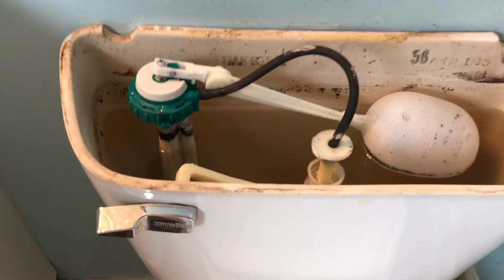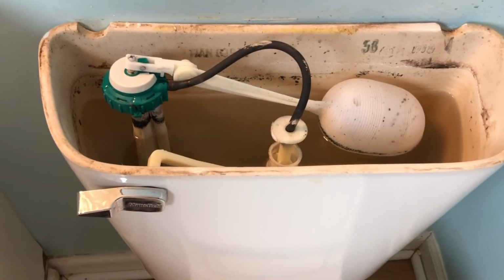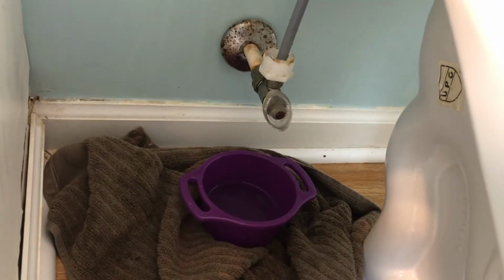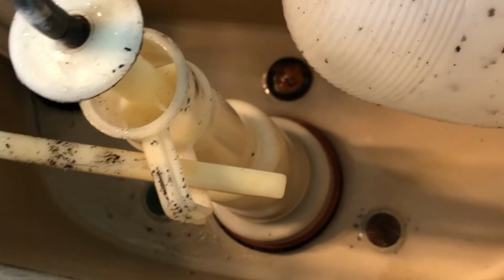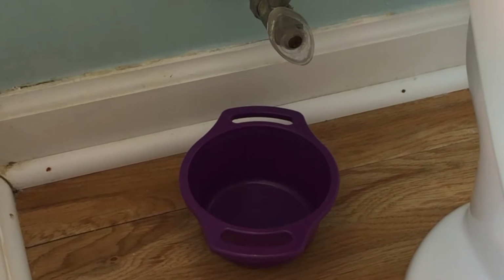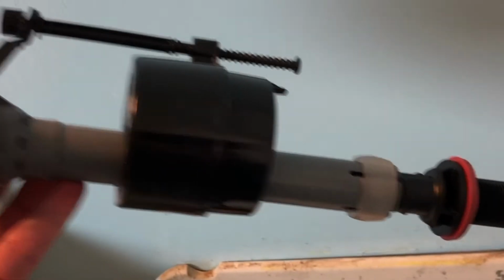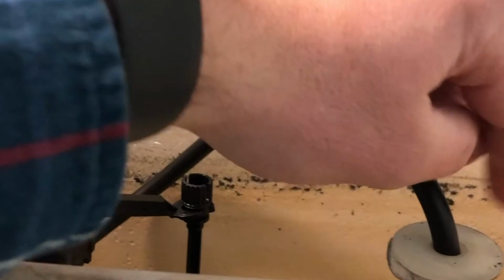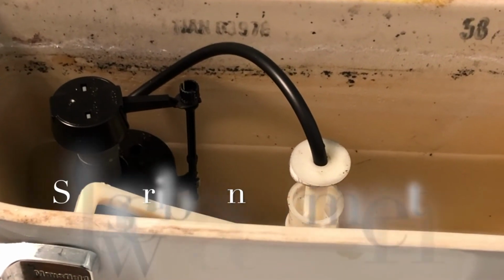How to Fix A Running or Leaky Toilet. Cheap and Easy Fix!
Is your toilet constantly running, wasting water and driving you crazy? Don’t worry! In this video, we’ll show you how to troubleshoot and fix a running toilet in just a few easy steps.

🌟 What You'll Learn:

Common causes of a running toilet
Step-by-step instructions for diagnosing the issue
How to replace or adjust the flapper, fill valve, and other components
Tips for maintaining your toilet to prevent future problems

Got questions or your own tips for fixing toilets? Share in the comments below! Let’s get your bathroom back to normal! 🚽💧

Check out this video before you purchase a new one.

Time codes:
0:00- intro
0:45- adjust the fill valve
1:45- replace the flapper or seal
2:40-replace the fill valve